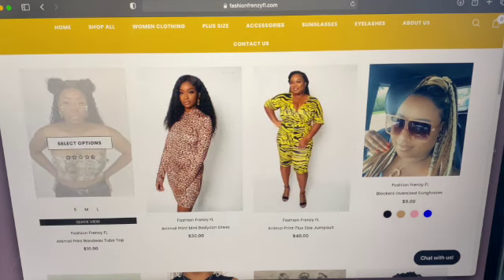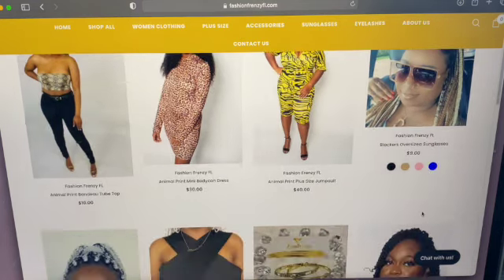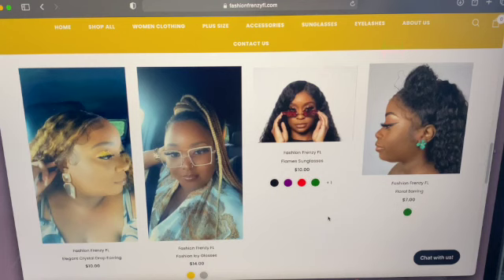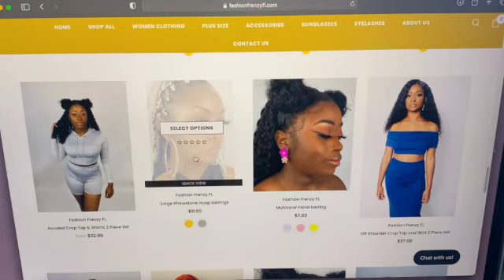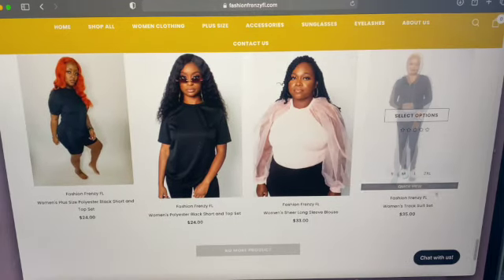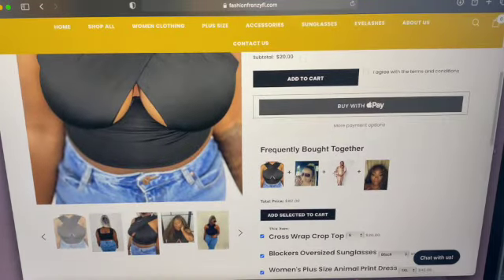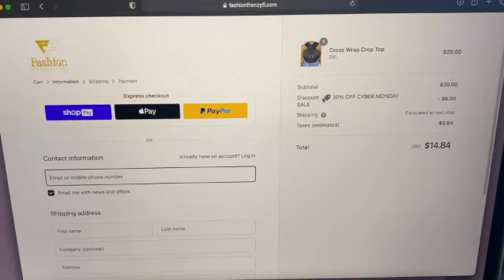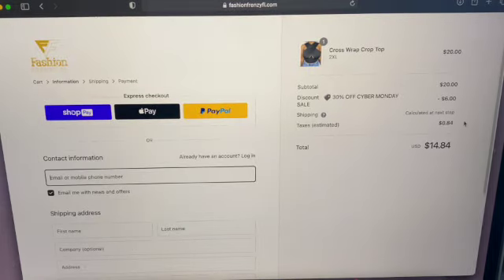Cyber Monday Sales | Small Business | Shopify Website | Life Of An Entrepreneur | Fashion Frenzy FL